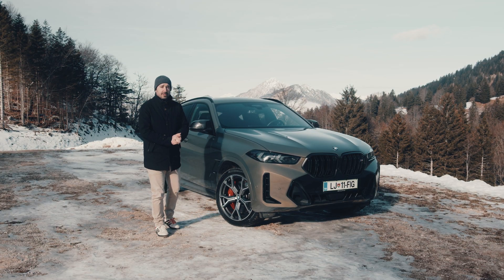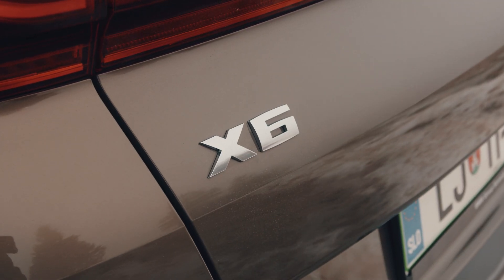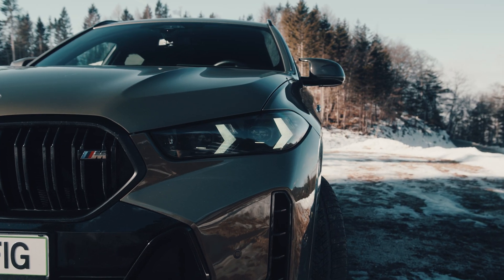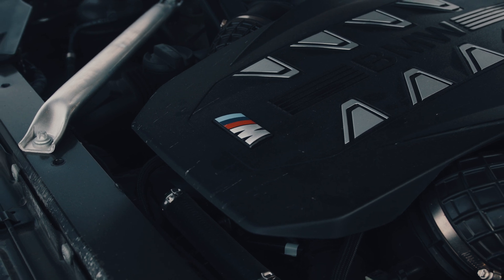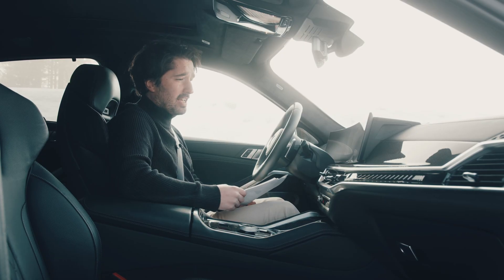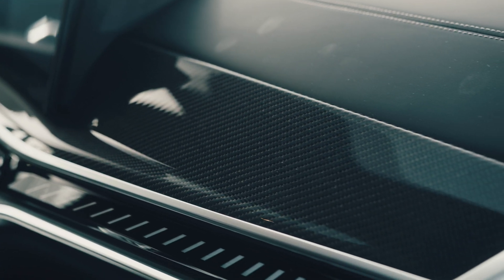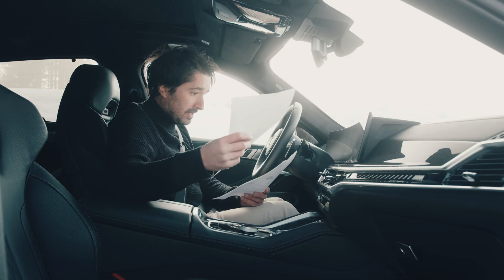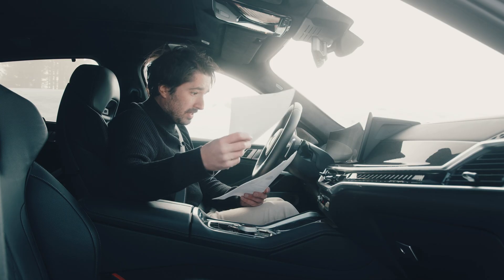BMW X6 M60i: Magnet za poglede in zavistneže – upravičeno?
BMW X6 velja za začetnika karoserijske oblike kupejevskih terencev, ki je svoje talente vedno raje razkazoval na asfaltu kot na umazanih brezpotjih. Kdor mu tega ne zameri, pa lahko v njem najde strašljivo izpopolnjen izdelek, ki posnosno razkaže vse BMW-jeve talente v njihovi najboljši in najmodernejši obliki. Seveda za temu primerno strašljivo ceno …

0:00 Uvod
0:42 Zunanjost
1:27 Pogonski sklopi
1:55 Kabina
3:04 Prtljažnik
3:26 Vožnja

EKIPA:
Voditelj: Janoš Pečnik
Producent: Jaka Drozg
Produkcija: Adria Media Ljubljana, Mix Media